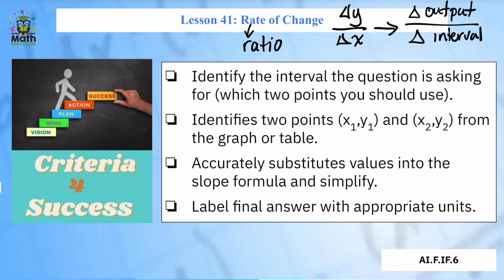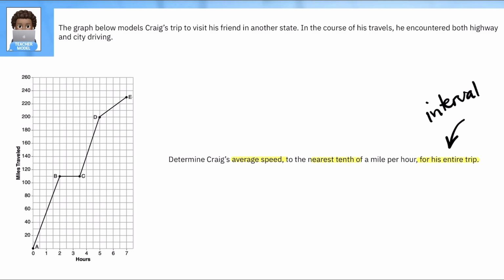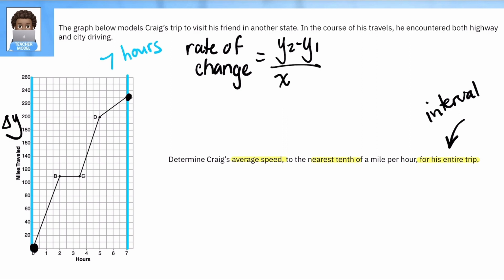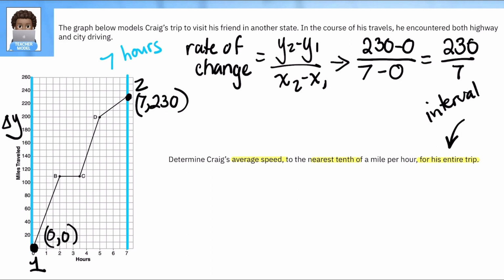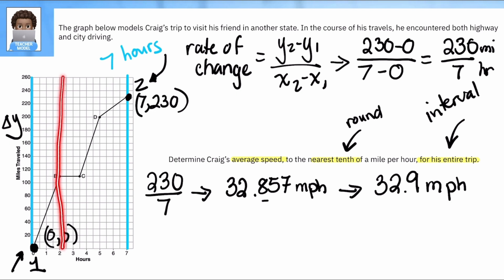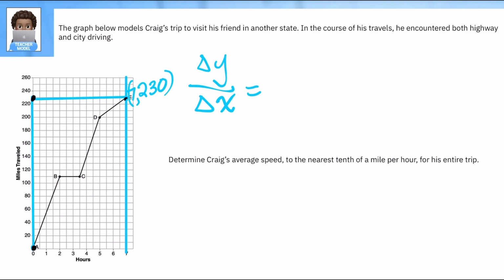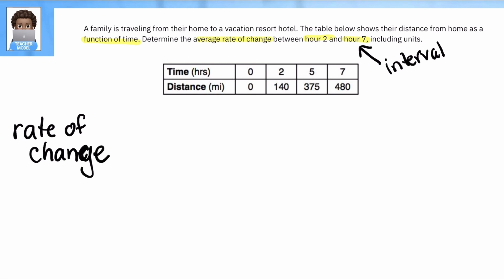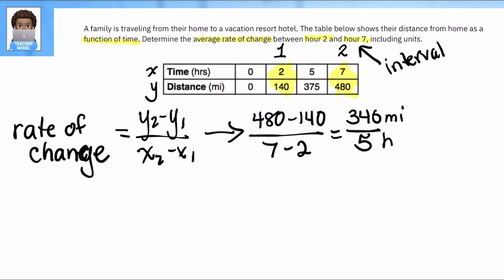Rate of Change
Alg I, Lesson 41: How can you find the average rate of change over a specified interval of a linear function?

In this video you will learn to calculate the average rate of change by finding the slope between two points.

1. Identify the interval the question is asking for (which two points you should use).
2. Identifies two points (x1,y1) and (x2 ,y2) from the graph or table.
3. Accurately substitutes values into the slope formula and simplify.
4. Label final answer with appropriate units.